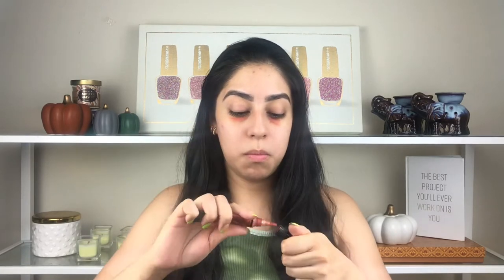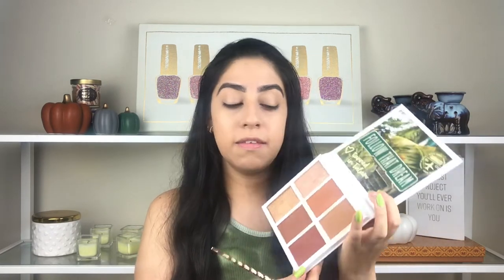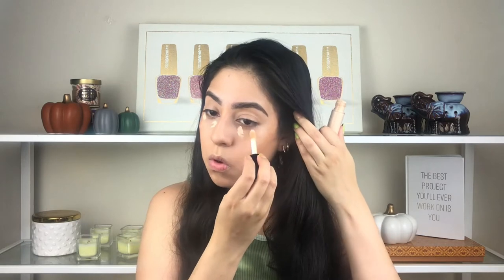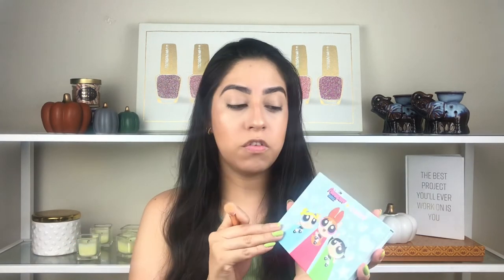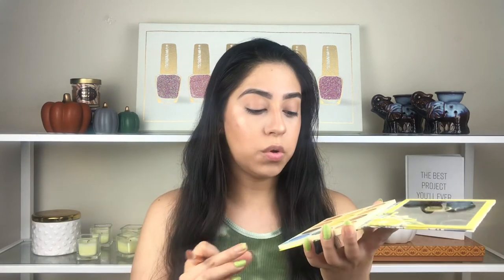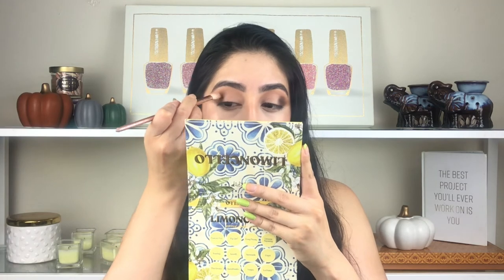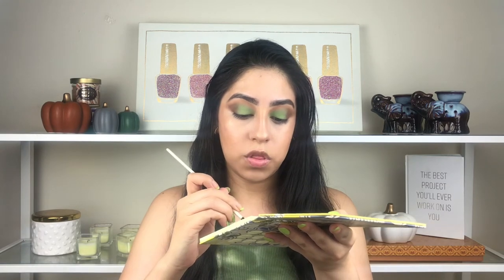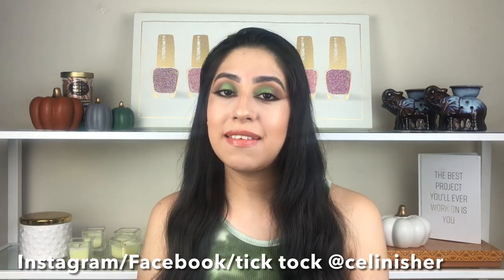PRE-FALL MAKEUP LOOK| Celin English